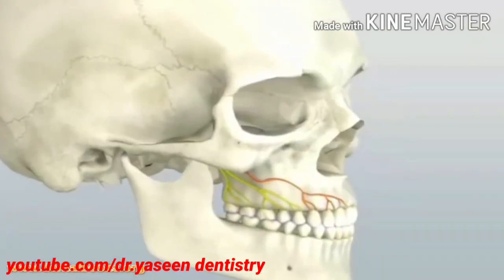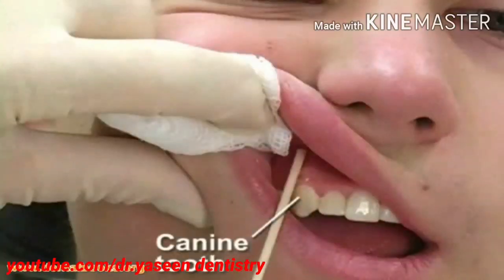All Dental Nerve Blocks in Detail | Dr. Yaseen Dentistry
Dental Nerves Blocks | Dr. Yaseen Dentistry